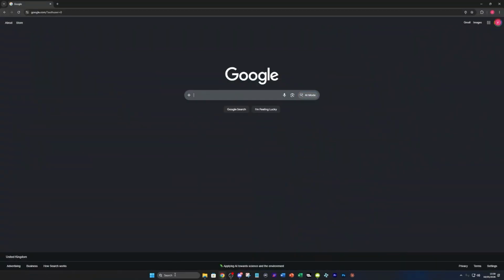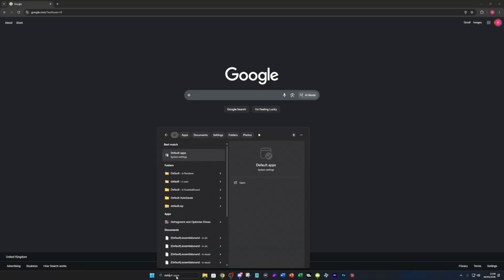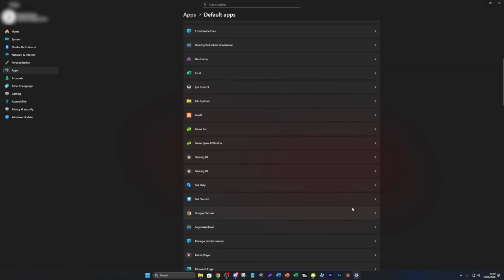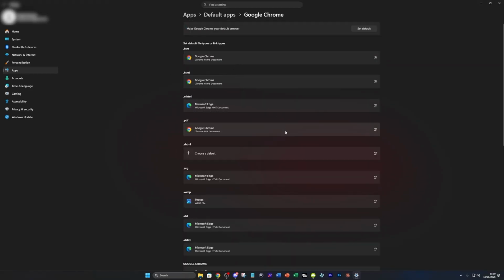How To Install Chrome Browser In Windows 11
How To Install Chrome Browser In Windows 11, Install Chrome Browser In Windows 11